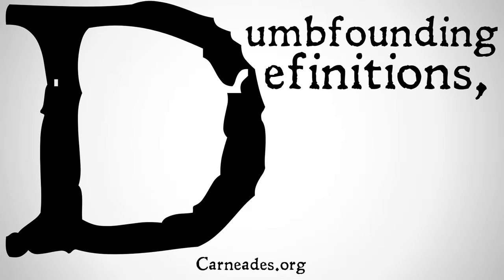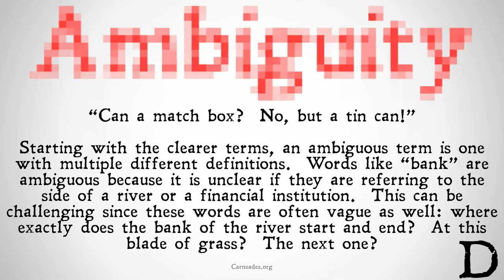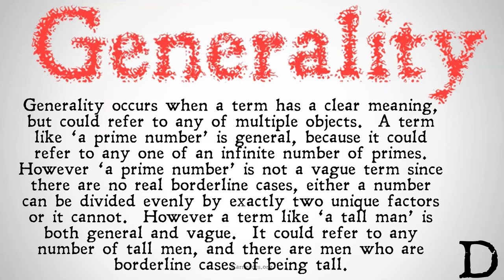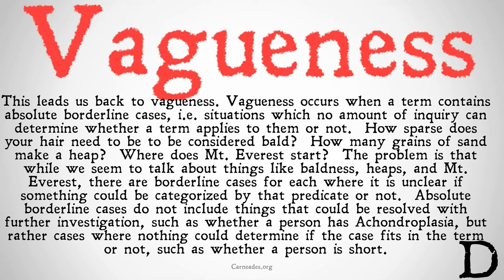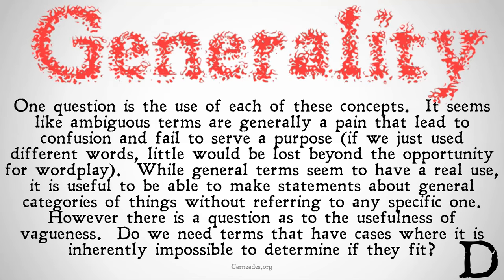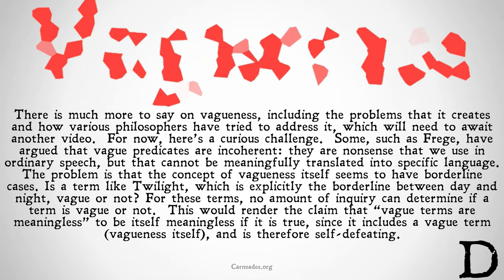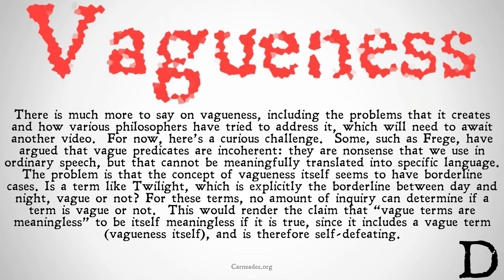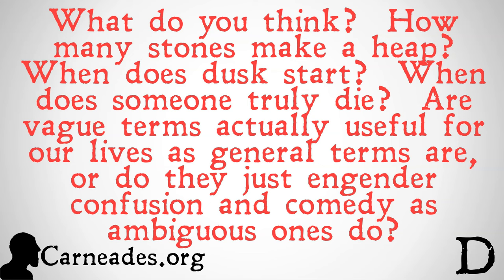Vagueness vs Ambiguity vs Generality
An explanation of the difference between Vagueness, Ambiguity, and Generality, including some of the paradoxes that arise form issues of vagueness, and why the same problems don't arise with the other terms.

Information for this video gathered from The Stanford Encyclopedia of Philosophy, The Internet Encyclopedia of Philosophy, The Cambridge Dictionary of Philosophy, The Oxford Dictionary of Philosophy, The Oxford Companion to Philosophy, The Routledge Encyclopedia of Philosophy, The Collier-MacMillan Encyclopedia of Philosophy, the Dictionary of Continental Philosophy, and more! (Vagueness PhilosophyofLanguage)